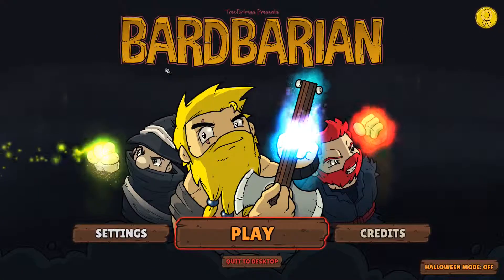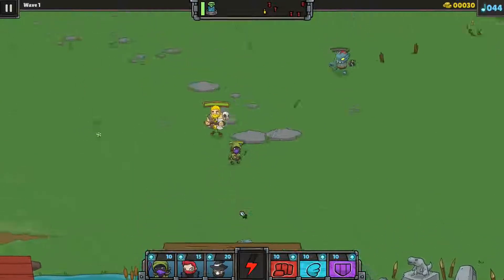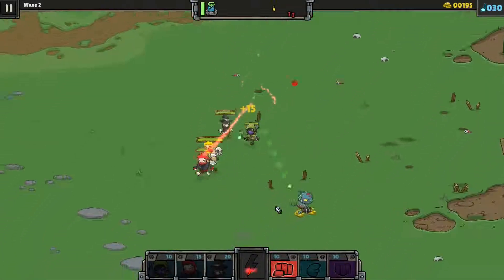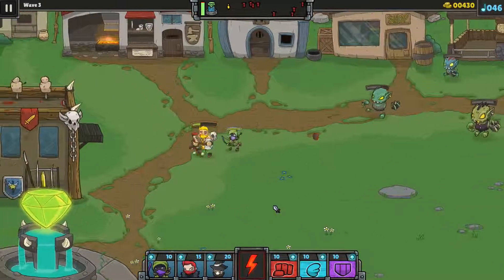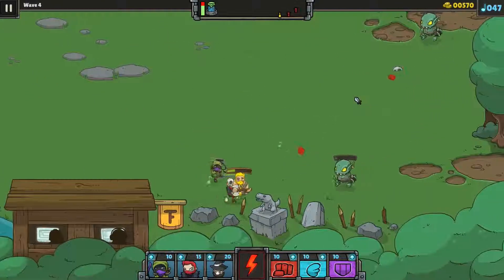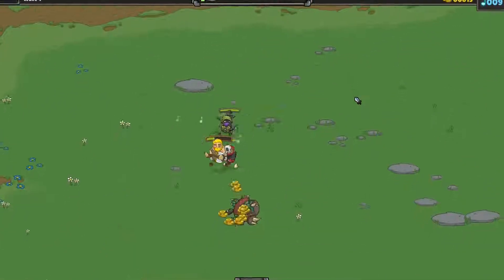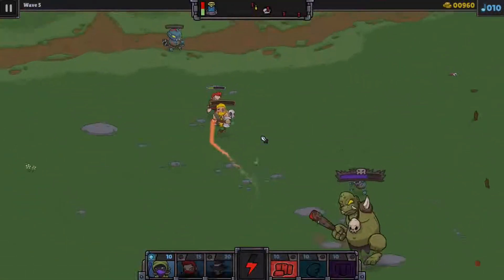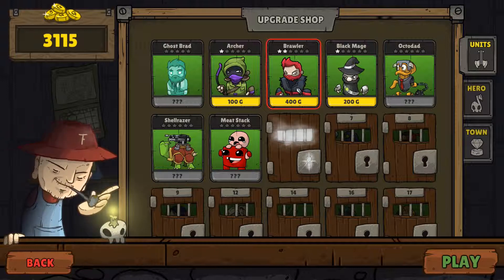BARDBARIAN - angry again?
Bardbarian. Pixel art mash up of tower defense and team tactics. But will we survive to gurn again?